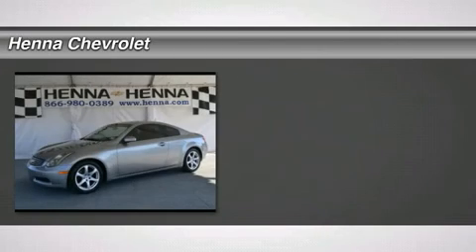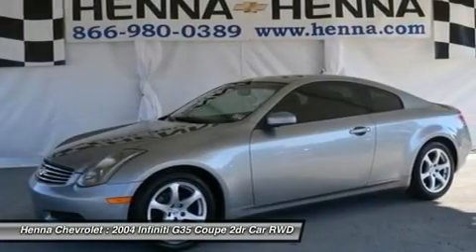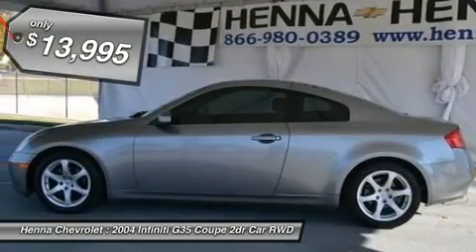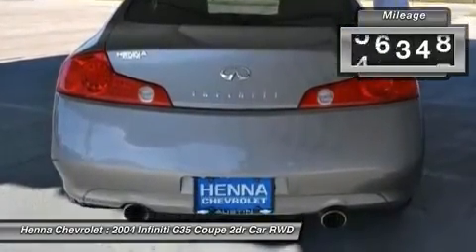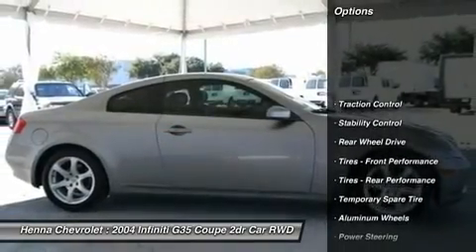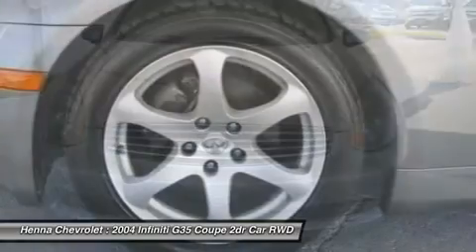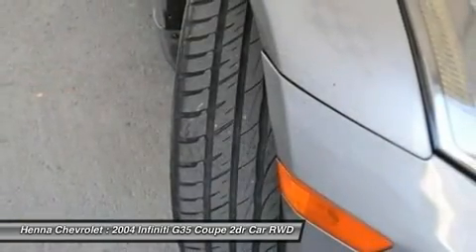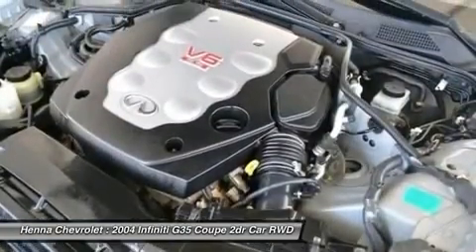2004 INFINITI G35 COUPE Austin, TX 4M806675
2004 INFINITI G35 COUPE Austin, TX
Stock# 4M806675
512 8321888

Henna Chevrolet
8805 North IH-35

3.5L V6 DOHC 24V. Infiniti has outdone itself with this attractive 2004 Infiniti G35. It just doesn't get any better at this price! The pin-you-to-your-seat performance of this wonderful G35 will make it a favorite among our more passionate buyers. It scored the top rating in the IIHS frontal offset test. New Car Test Drive said its  ...daring design, with stacked headlamps, catamaran fenders, and short overhangs give the G35 an unique look we find appealing. It's also practical, offering more interior space than other cars in the near-luxury class...  Visit our virtual showroom 24/7 @ hennachevrolet.com.